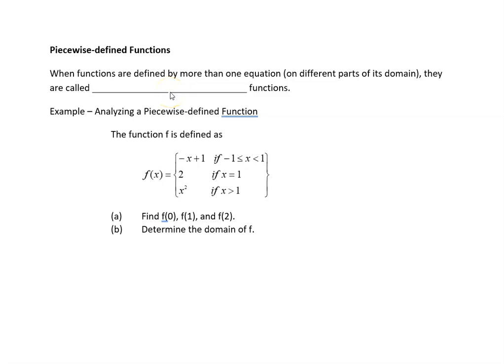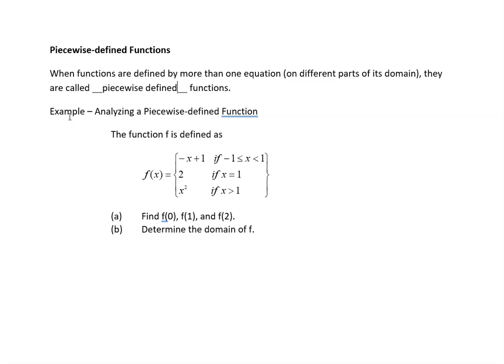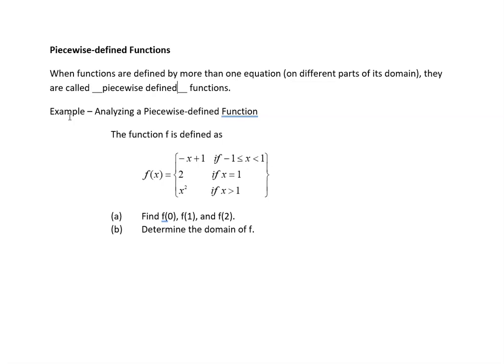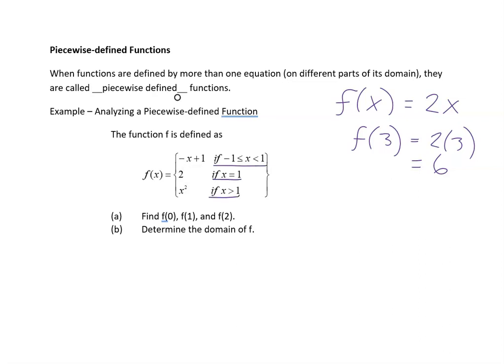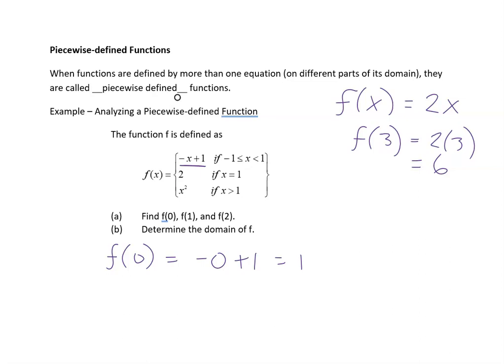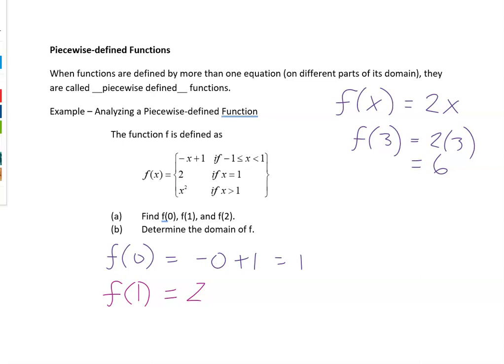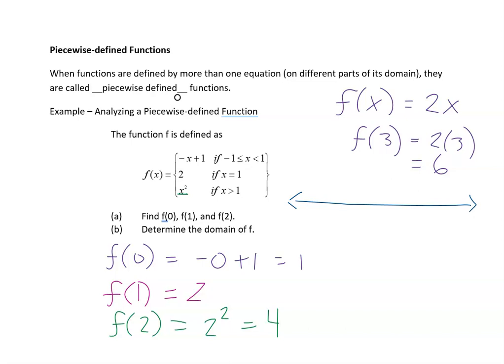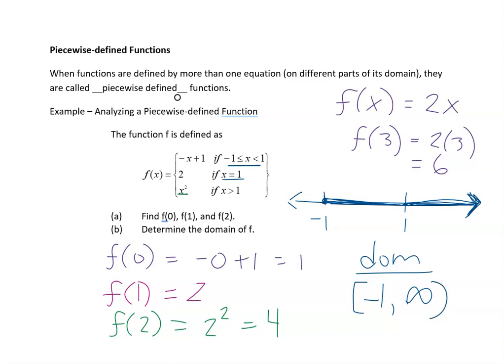Piecewise Defined Functions